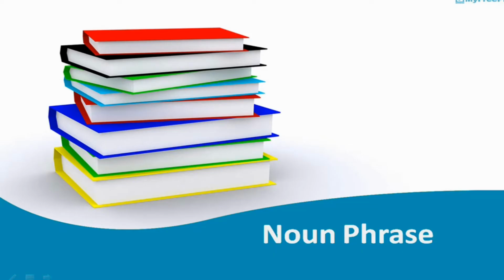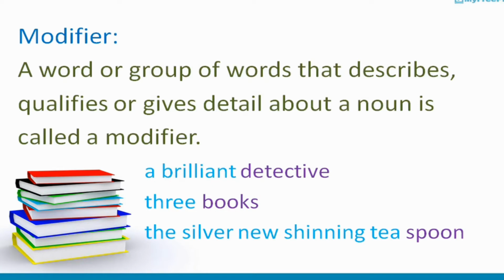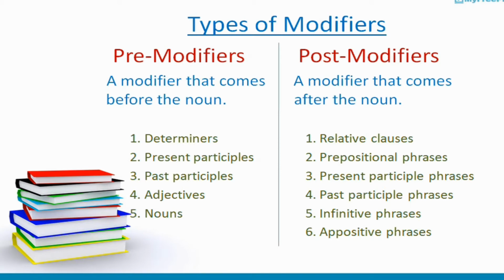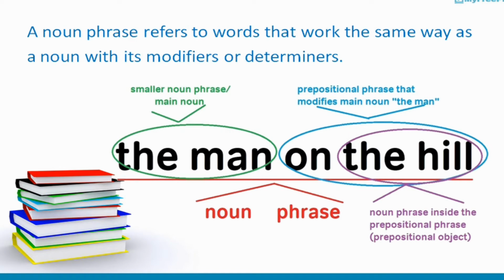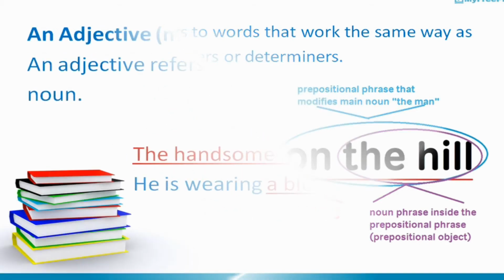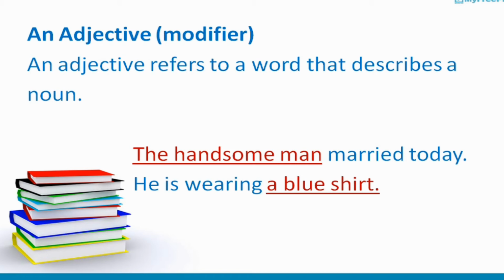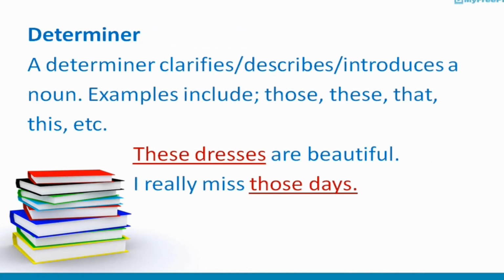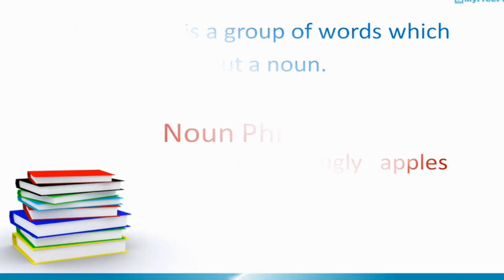Noun Phrase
Very well and comprehensively explained Noun Phrase